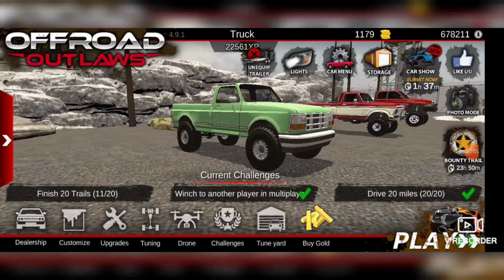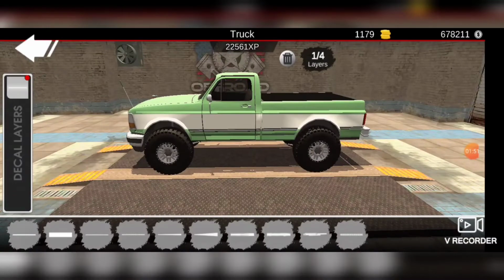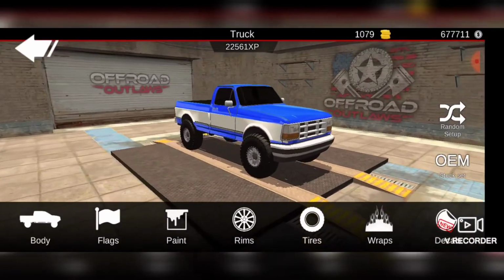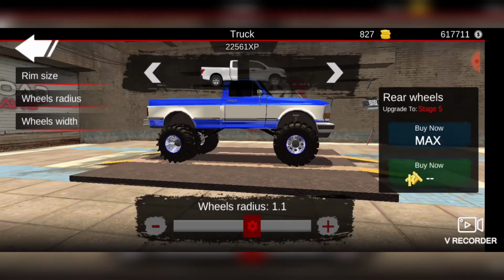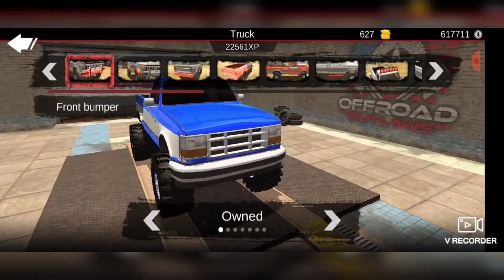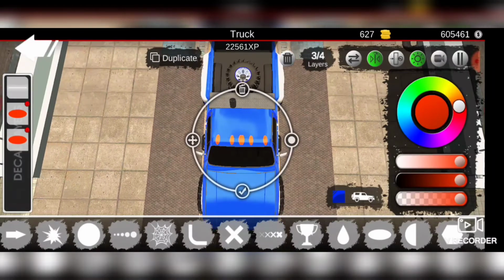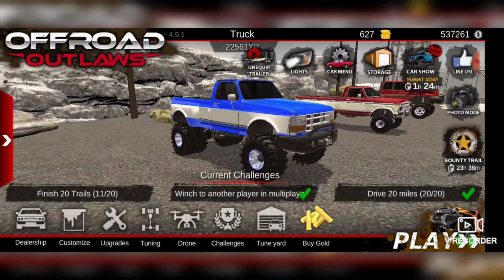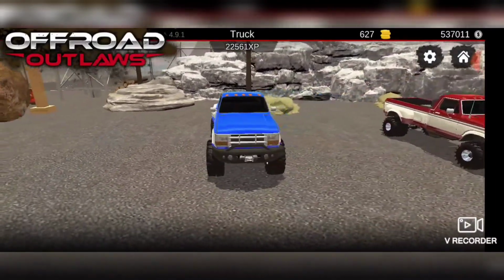Offroad Outlaws Building my F250 tow rig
Building a f250/f350 tow rig in offroad outlaws with all the bells and whistles!